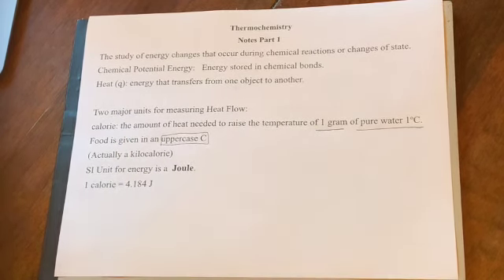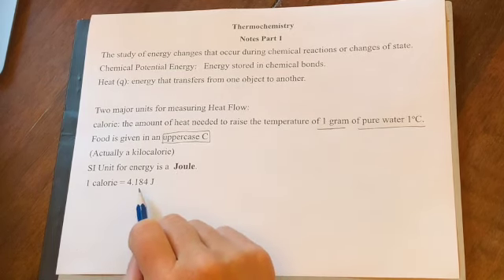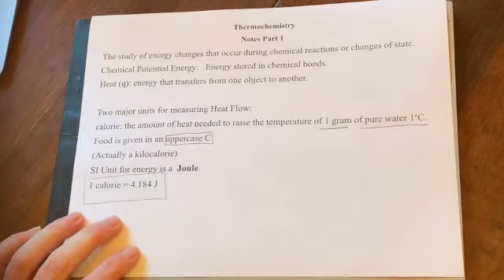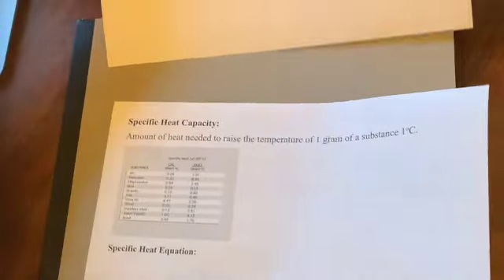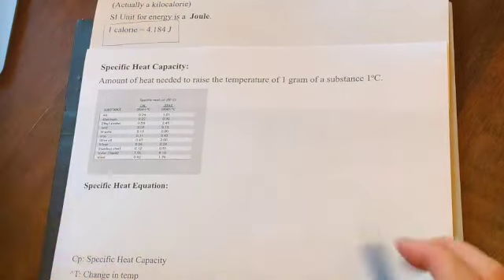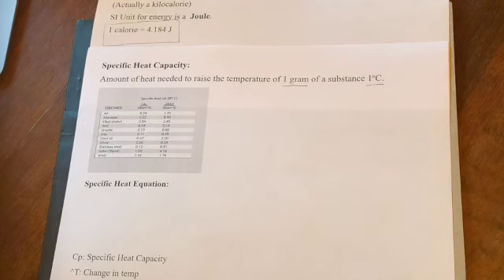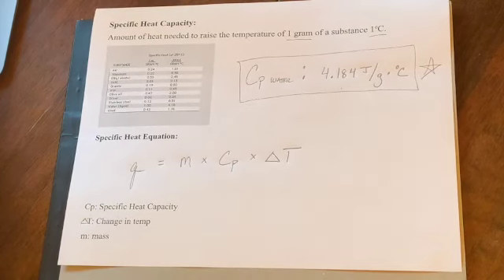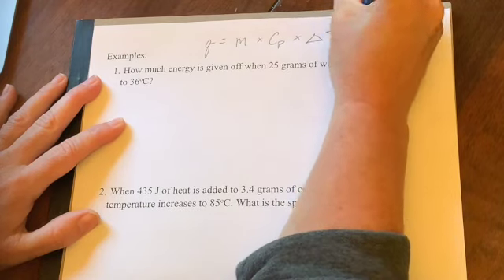Unit 15 Part 1